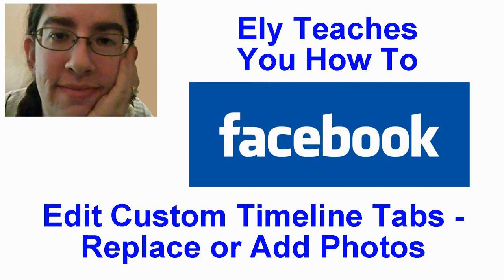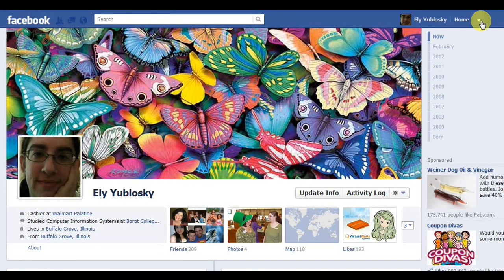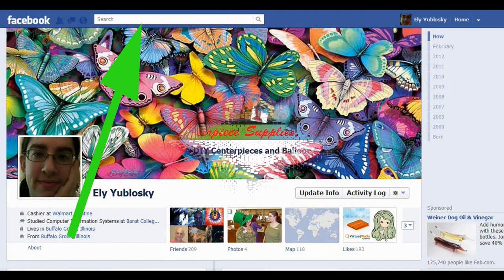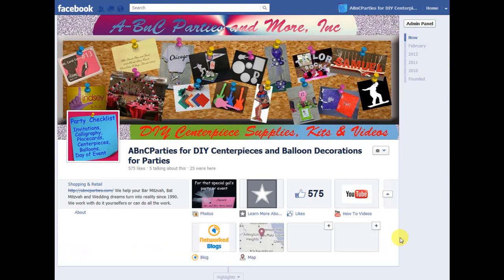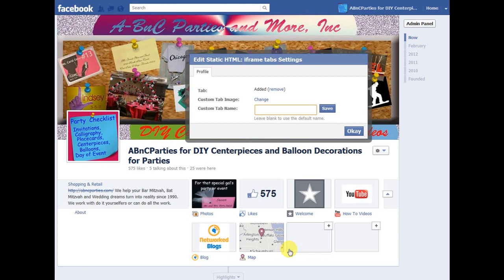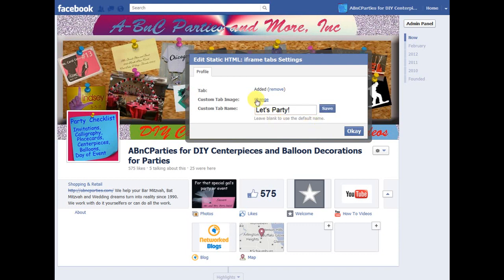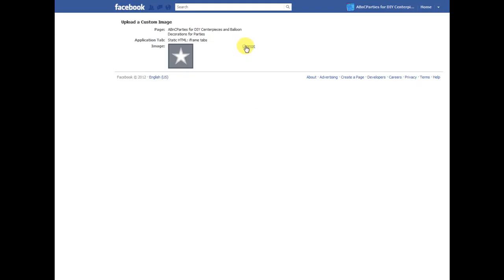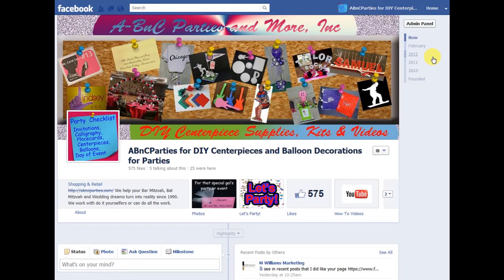Editing Facebook Timeline Custom Tabs And Changing Images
Ely shows you some of the options available with the new Facebook timeline layout's custom tabs.  Learn how to delete, move, rename and add a custom image for the tabs.

for your party planning needs in the Chicagoland area.

for centerpiece supply and kits as well as instructional videos.  We ship through the U.S.A.